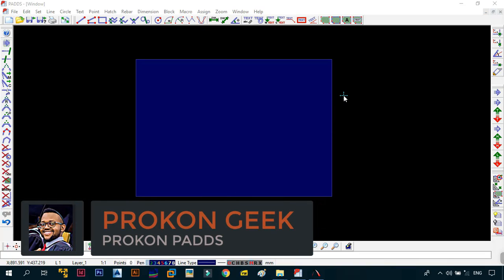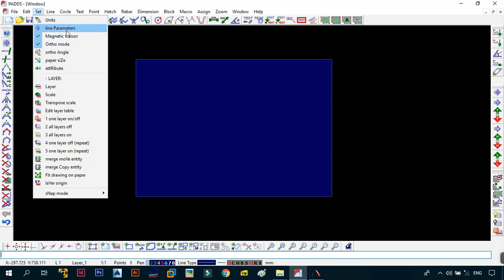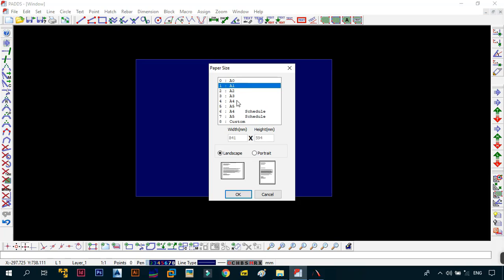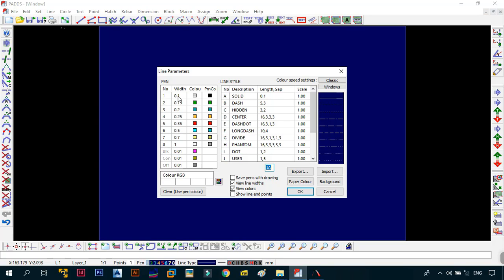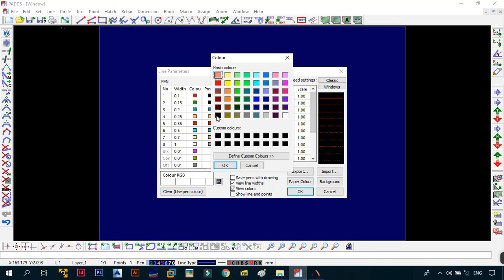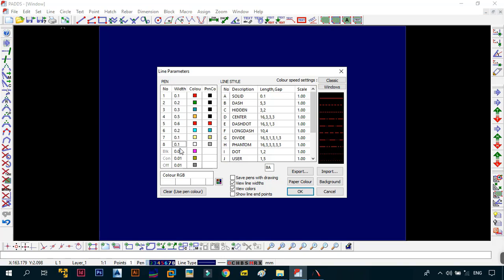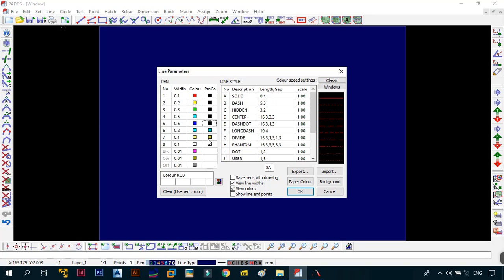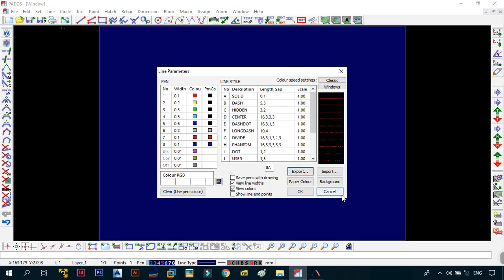Prokon Padds for Newbies | Part 5: Synchronizing Our Settings | Prokon Tutorials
This is Video 05  of the Prokon Padds for Newbies series where i just want to teach you the basics of using Prokon Software's Prokon Padds program so that you will be able to follow along with me as i do some detailing for all the slabs that we have designed on this channel and to also just have you privy with the software incase you want to do your own reinforced concrete structures detailing. In this video we look at matching your drawing settings with the industry standards in Prokon Padds.